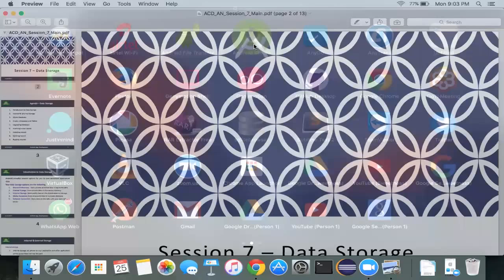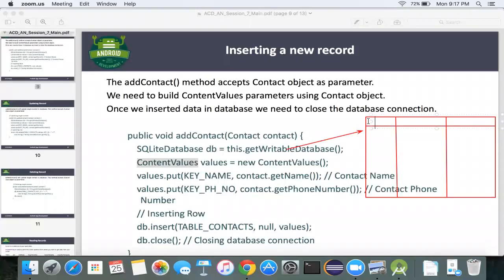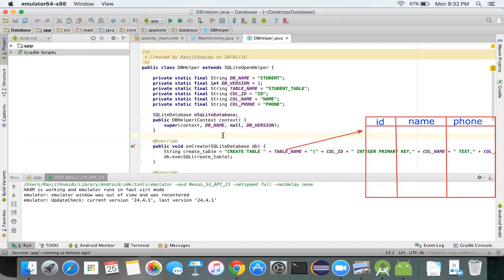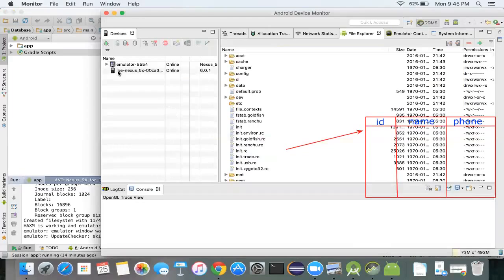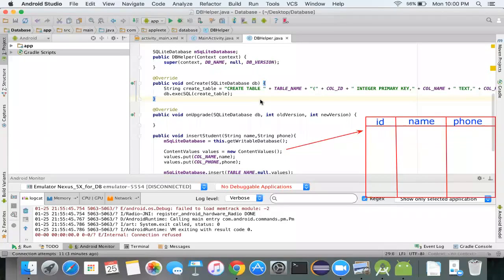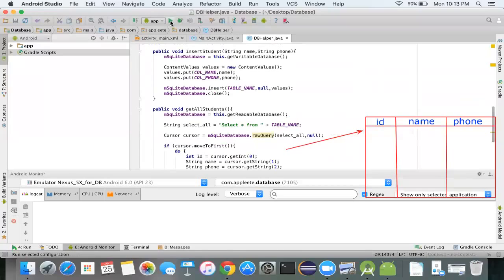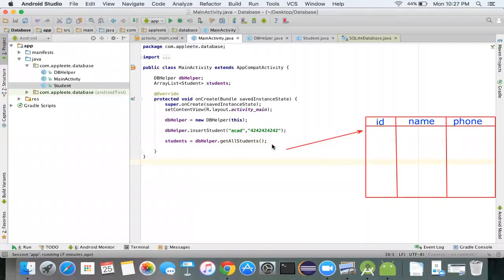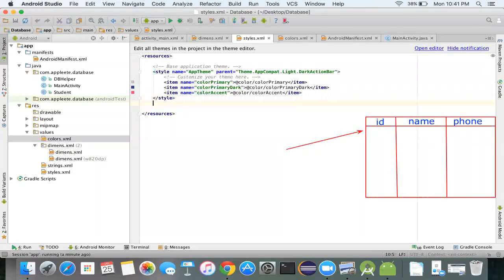SQLite Database Tutorial | SQLite Android Tutorial | SQLite Database in Android Studio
SQLite Android Tutorial | SQLite Database in Android Studio | SQLite Tutorial

This session of Android tutorial conducted by Acadgild talks about Data Storage in which SQLite Database is explained to the depth.
Android provides several options for you to save persistence application data. The following are the data storage options: Shared Preferences, Internal storage, External storage, SQLite databases, Network connection.

SQLite Storage Types:
• NULL – null value
• INTEGER – signed integer, stored in 1, 2, 3, 4, 6, or 8 bytes depending on the magnitude of the value
• REAL – A floating point value, 8-byte floating point number
• TEXT – text string, stored using the database encoding (UTF-8, UTF-16BE or UTF-16LE)
• BLOB – The value is a blob of data, stored exactly as it was input.

Go through the entire video to learn more about,
• How to insert a new record?